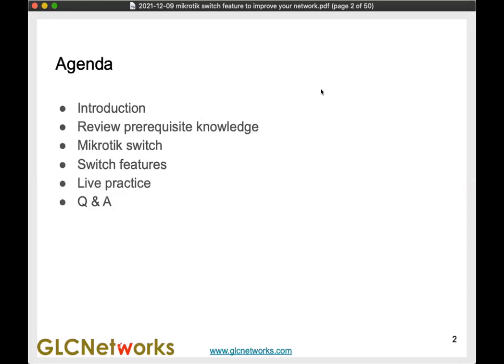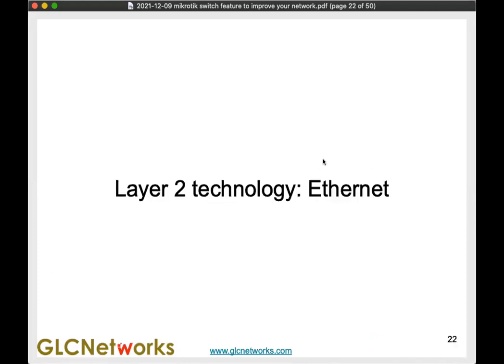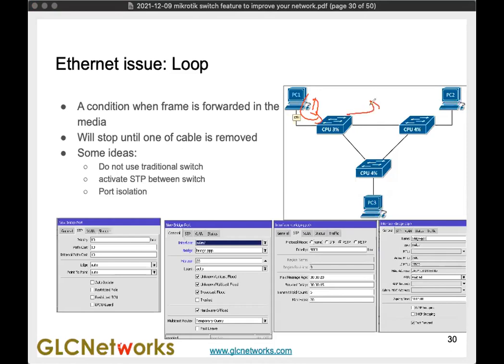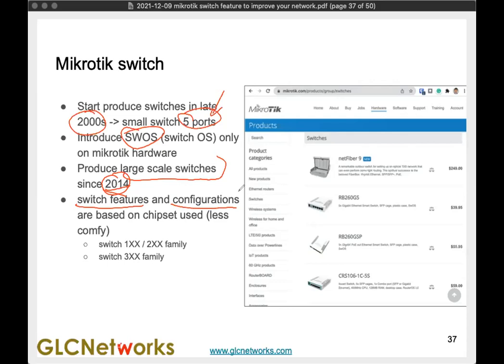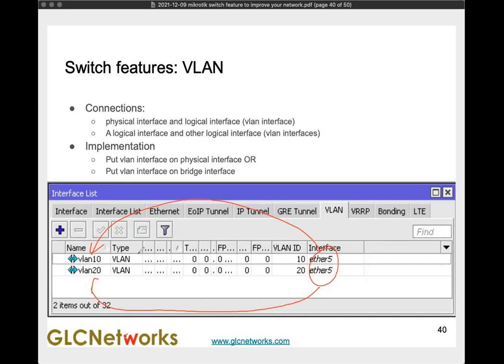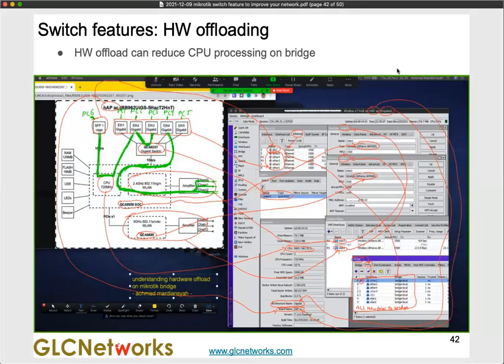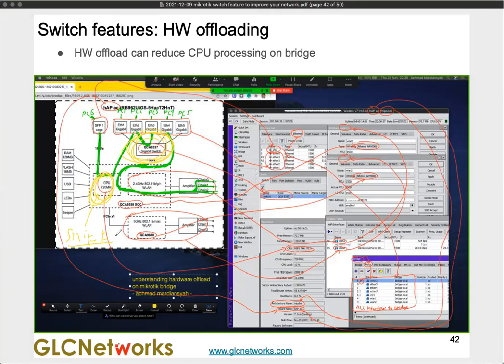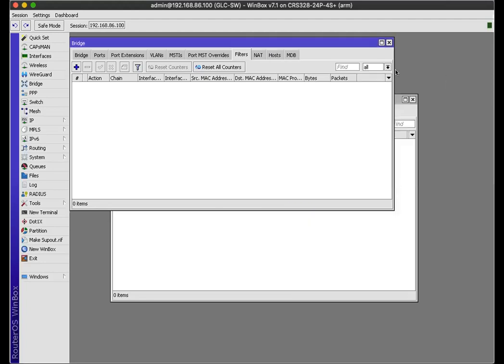Using Mikrotik Switch Features to Improve Your Network (English)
Webinar topic: Using Mikrotik Switch Features to Improve Your Network (English)

In this webinar series, we will discuss about Using Mikrotik Switch Features to Improve Your Network